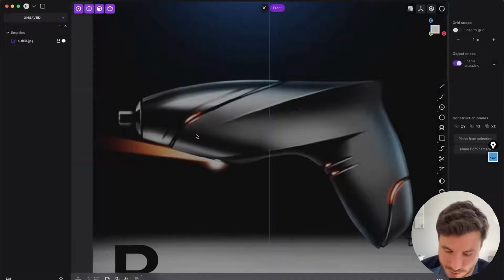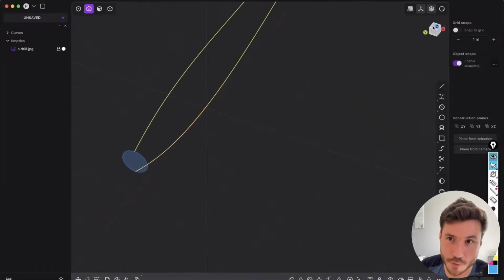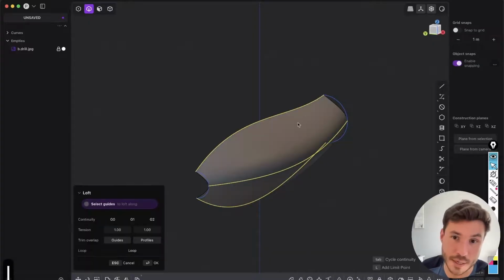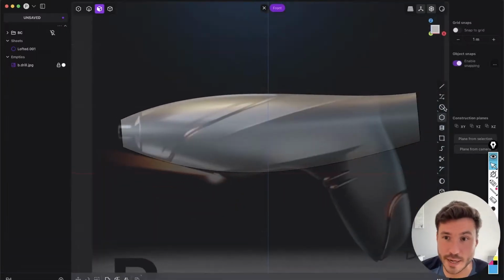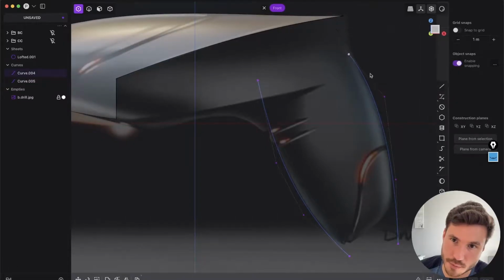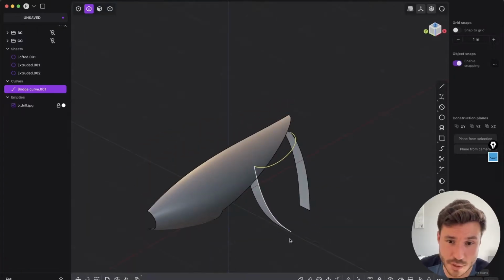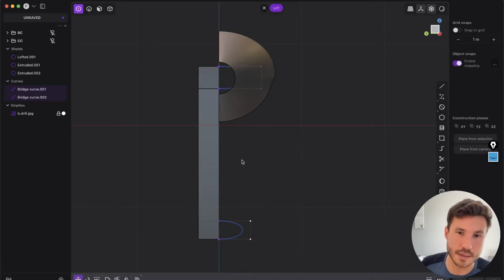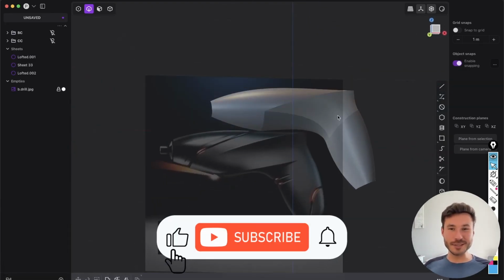Product Modeling Exercise In CAD with Surface Modeling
▼ Useful Links ▼

In this Plasticity tutorial, I will guide you through creating a complex product design using surface modeling techniques. You'll learn how to construct curves, build volumes, and achieve smooth surfaces, essential skills for mastering 3D design in Plasticity.

⌚ Timestamps
0:00 Introduction to Product Design in Plasticity
1:08 Starting with Curves and Basic Shapes
6:22 Building Volume and Connecting Curves
14:50 Cutting and Adjusting Main Shapes
28:24 Finalizing and Closing the Design